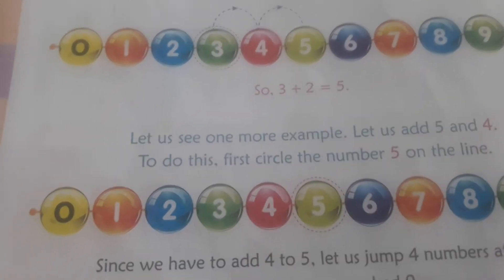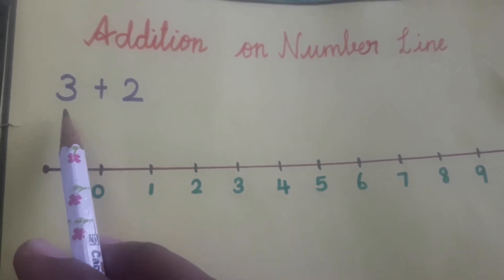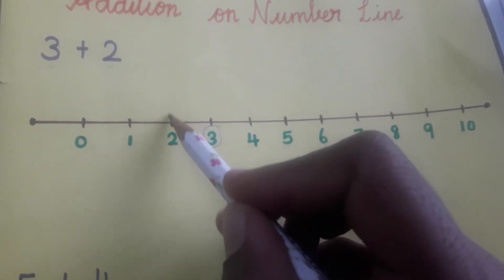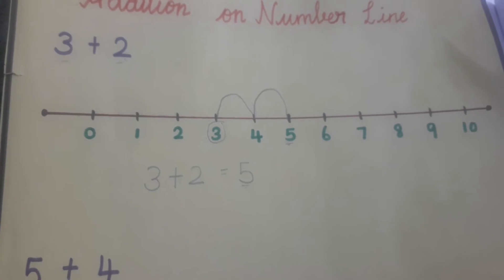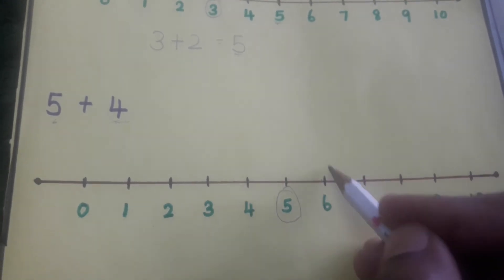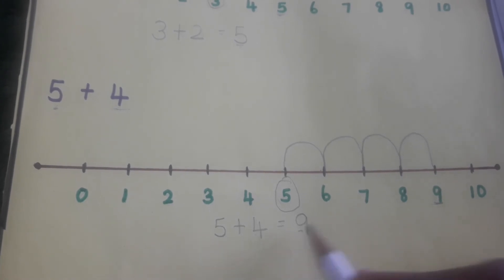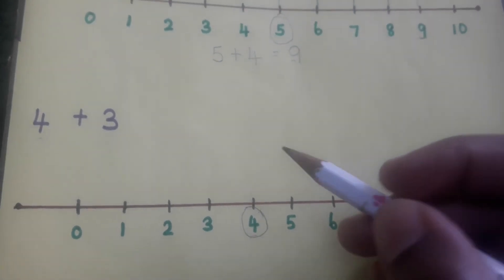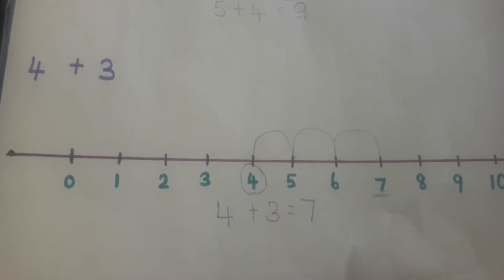AMHSS UKG MATHEMATICS (Topic: Addition on number line)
Staff name: Ms. Anaculet Saroja.M
Arunachala Matriculation Higher Secondary School,
Kattuvilai,
Vellichanthai.